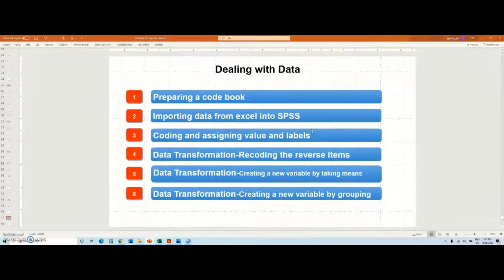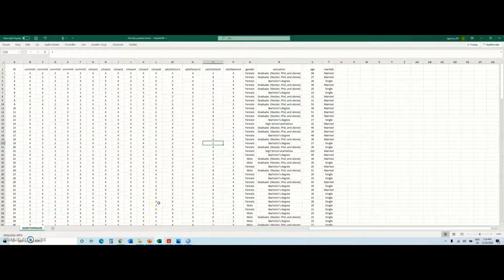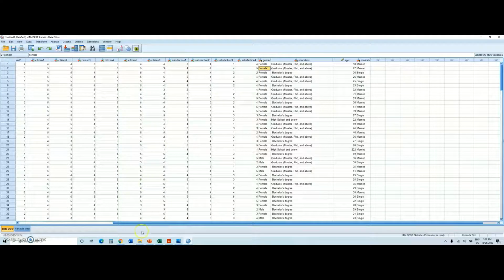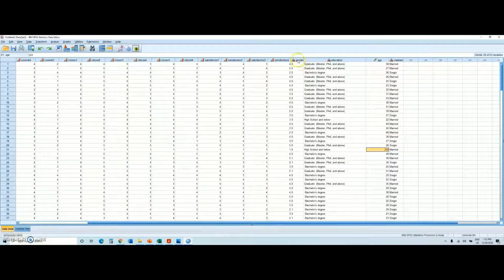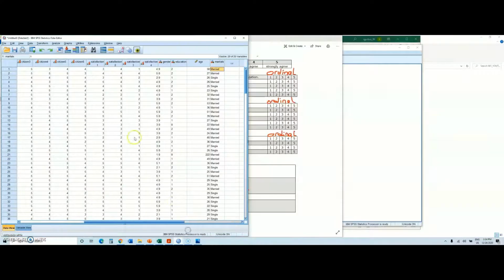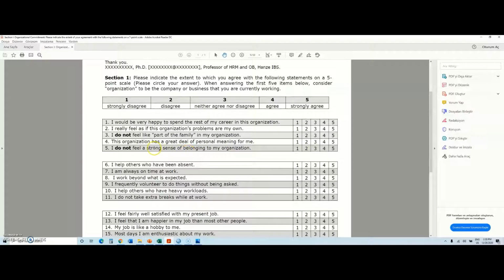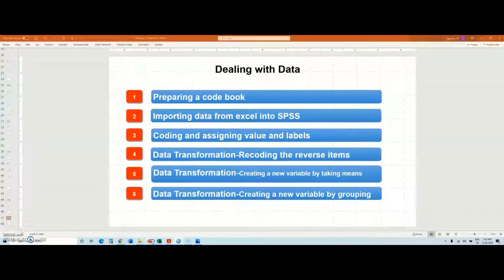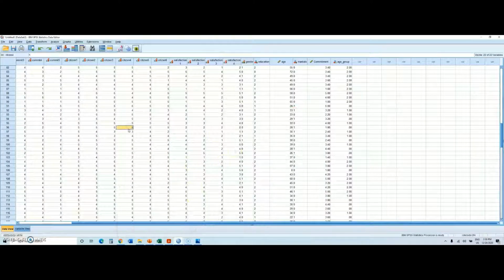Importing data into SPSS and coding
In this video, I am going to demonstrate how to import data into the SPSS and deal with the data.